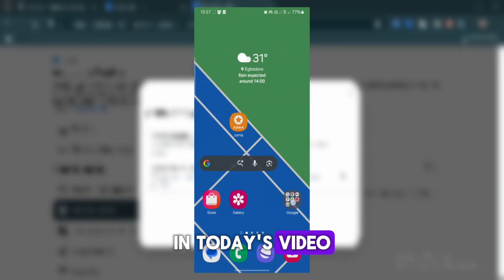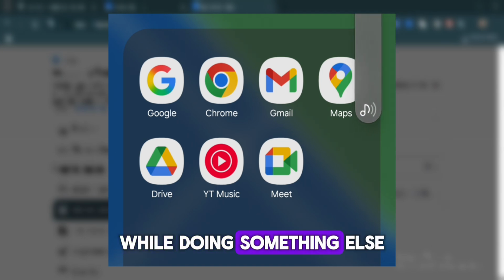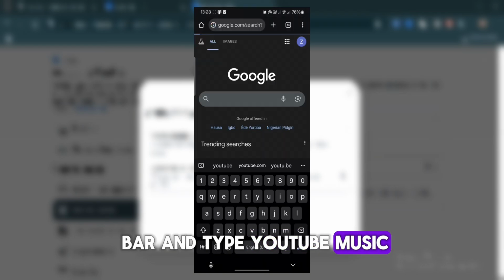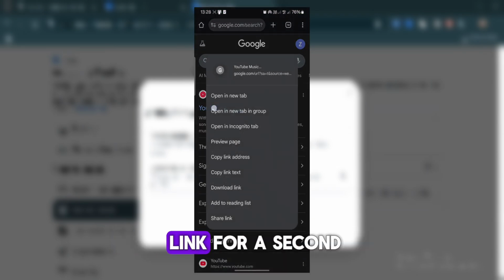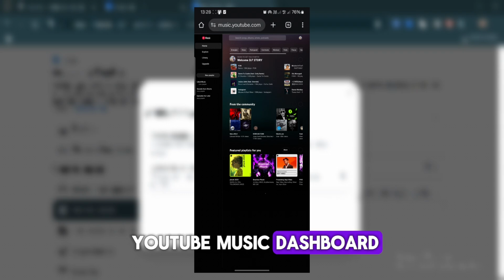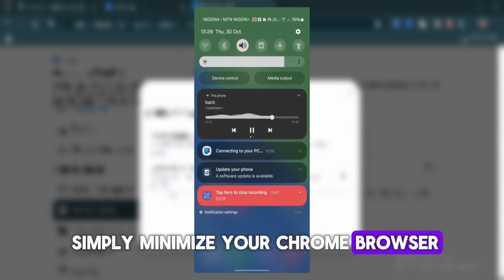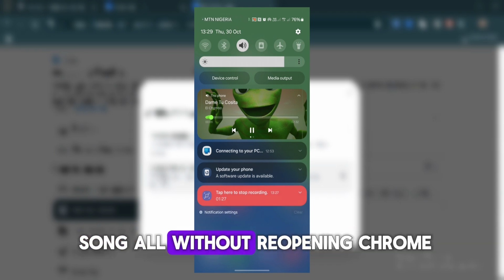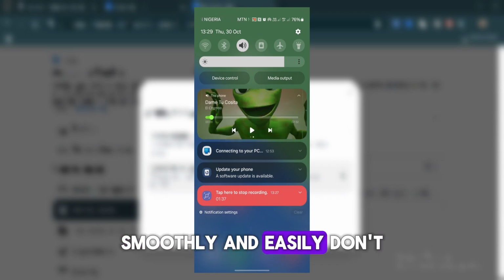How to Play YouTube Music in Background Without Premium (Step-by-Step Guide)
In this video, you’ll learn how to play YouTube Music in the background without using a premium account. This tutorial works perfectly on mobile devices and shows you a simple way to listen to your favorite songs while using other apps or when your screen is locked.

You’ll see how to:

Open YouTube Music through your browser

Start playing your favorite songs

Continue listening while navigating other apps or locking your phone

Perfect for anyone who wants to enjoy background music on YouTube Music without upgrading to premium.